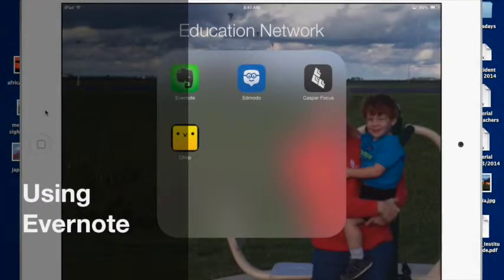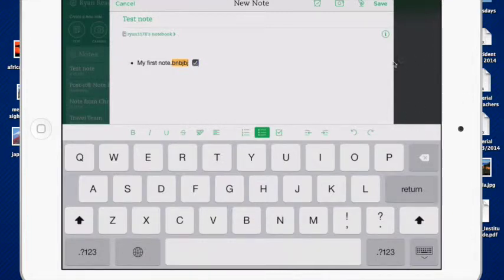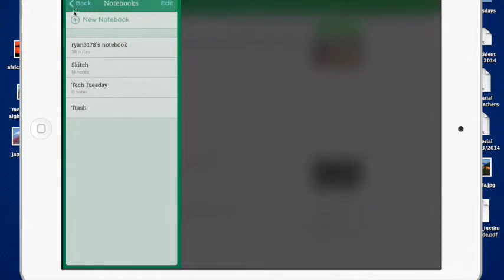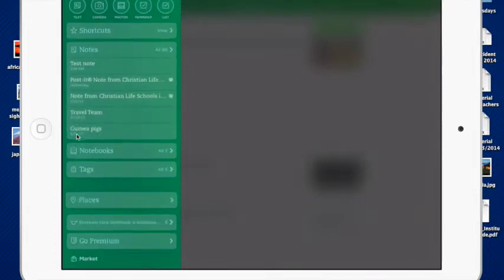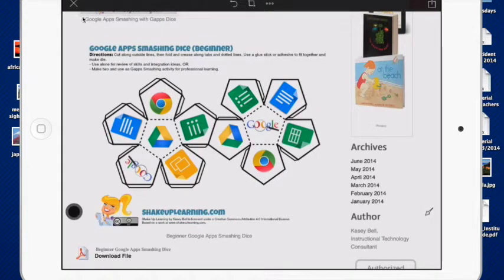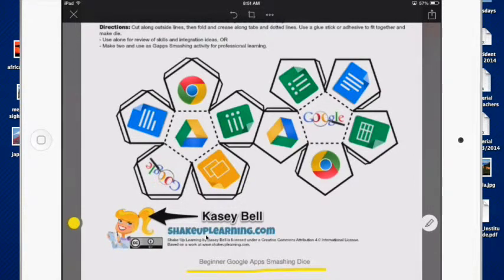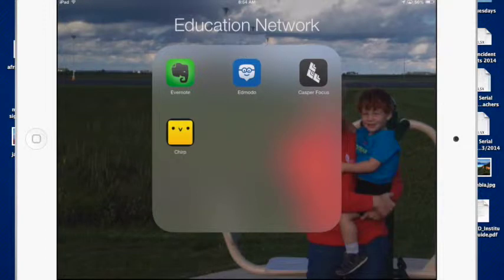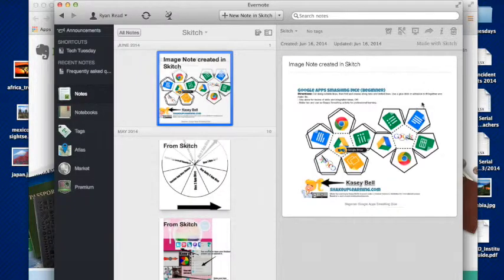Using Evernote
In this tutorial I go over the features and uses of Evernote and Skitch both on the mobile and desktop platform.